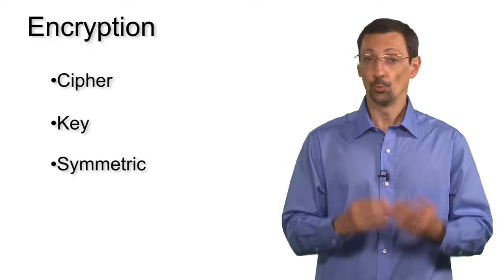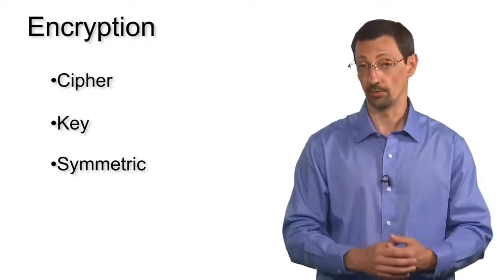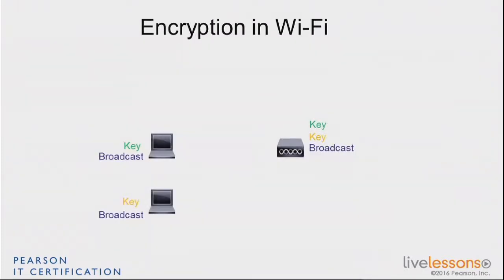1 2 Encryption CCNA Wireless 200 355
1.2 Encryption - CCNA Wireless 200-355